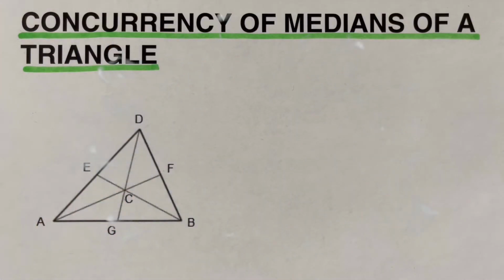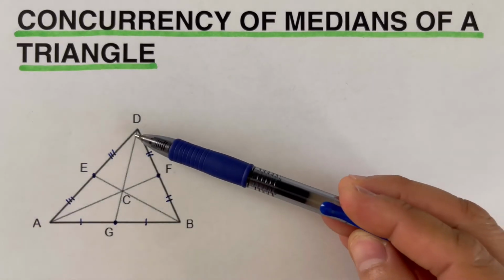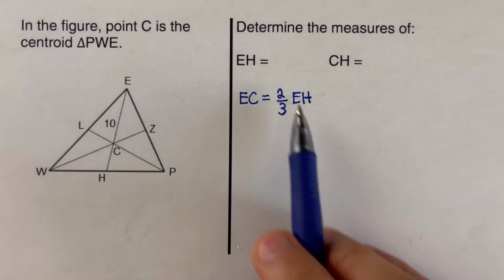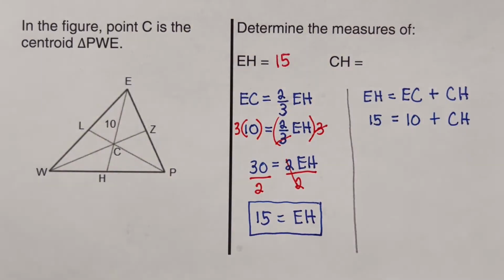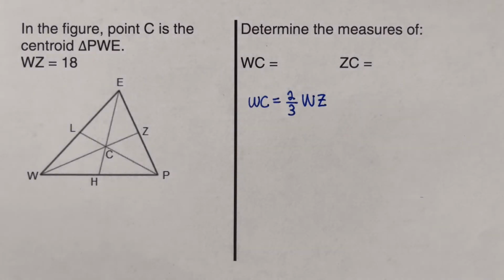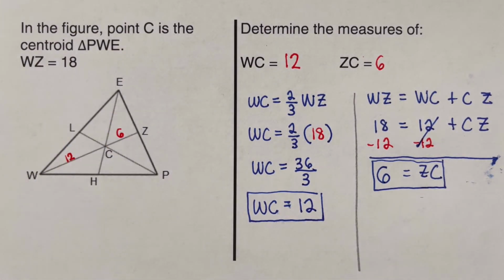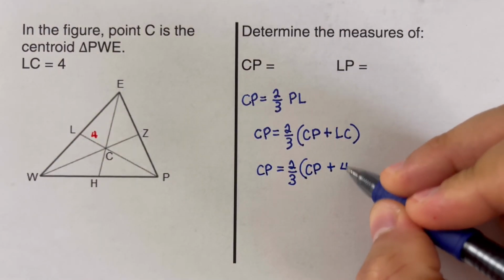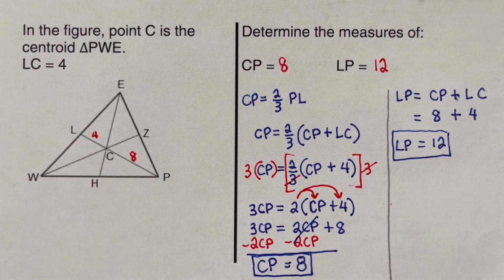Concurrency of Medians of a Triangle (Part 2)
This video will show how to solve problems involving the concurrency of the median of the triangle meeting at the orthocenter.